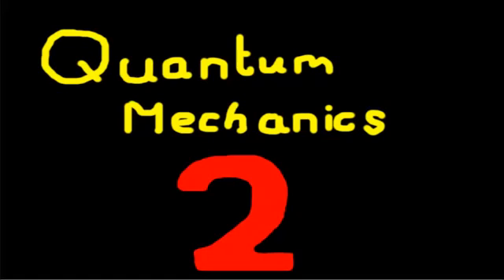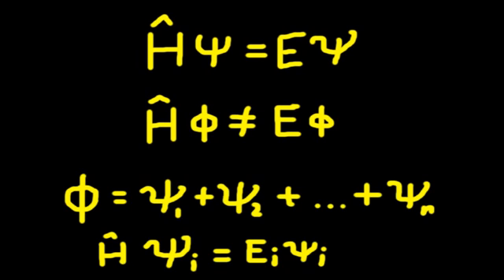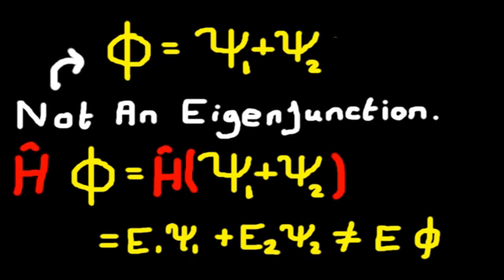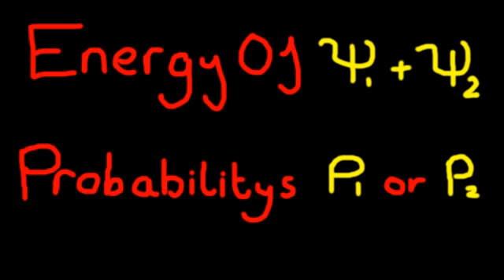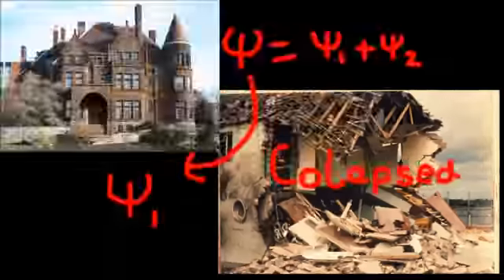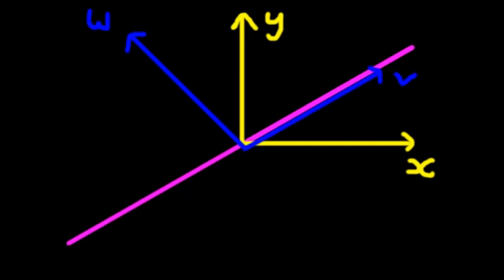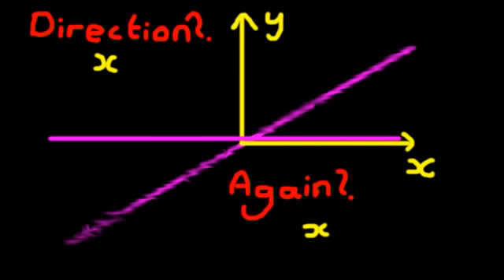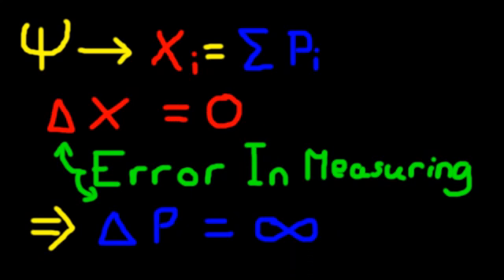How Does Quantum Mechanism Work Part Second Super Position( English)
V-SET ResearchQuantum superposition is a fundamental principle of Quantum mechanics. It states that, much like waves in classical Physics, any two (or more) quantum states can be added together ("superposed") and the result will be another valid quantum state; and conversely, that every quantum state can be represented as a sum of two or more other distinct states.